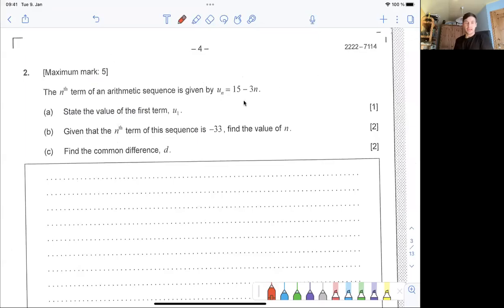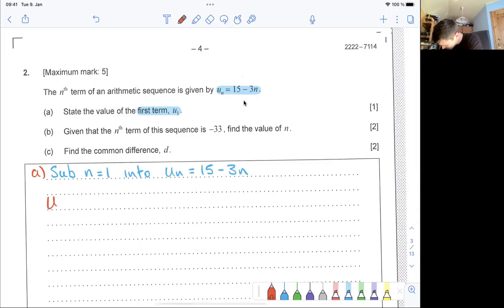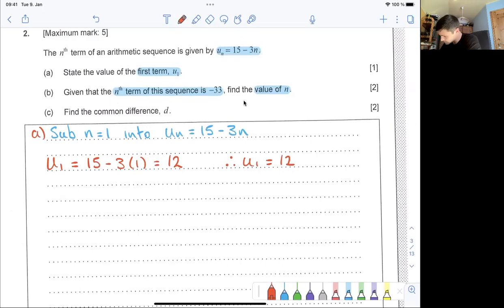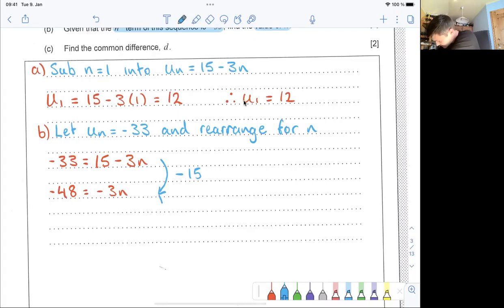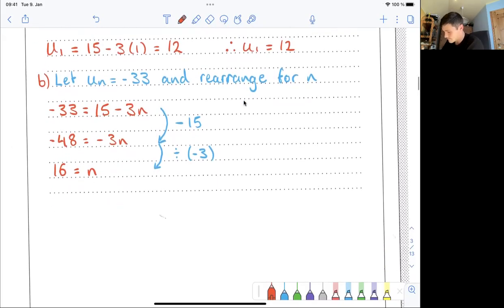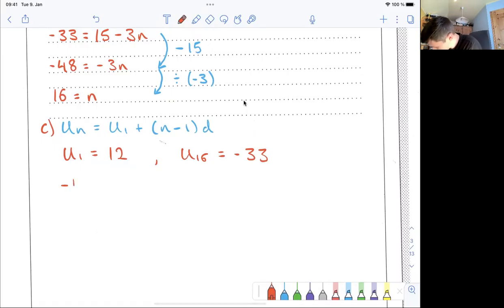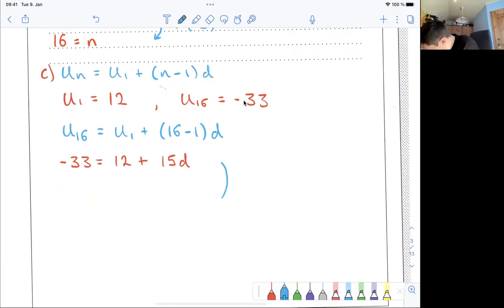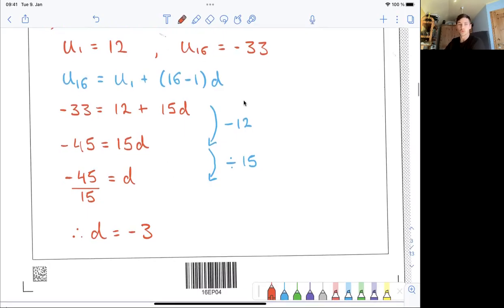Question 2 IB AA SL Paper 1 May 22 TZ2